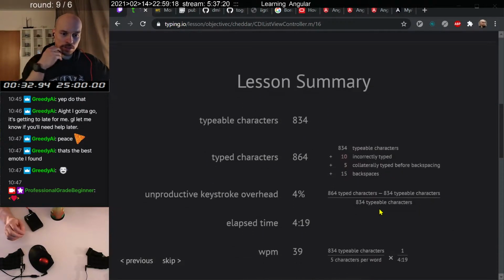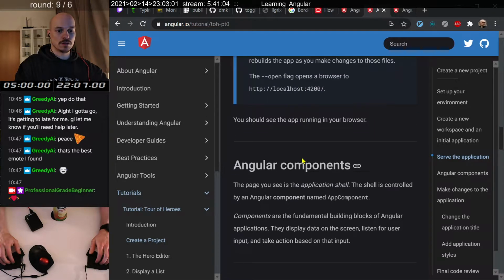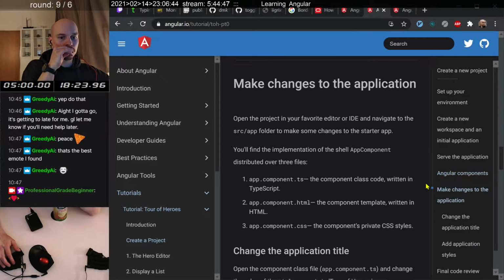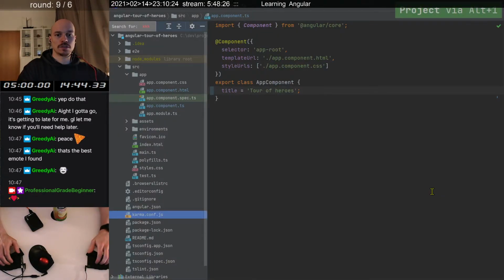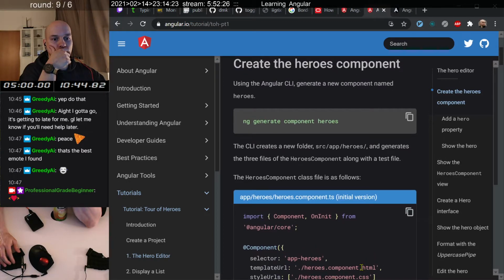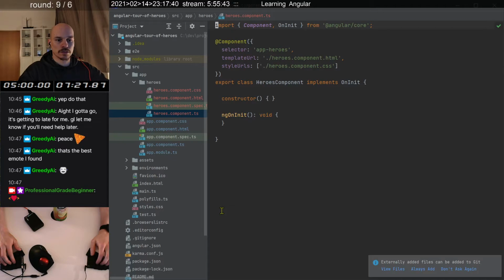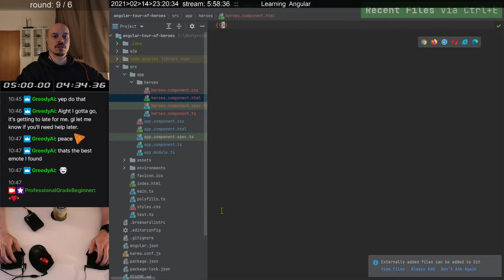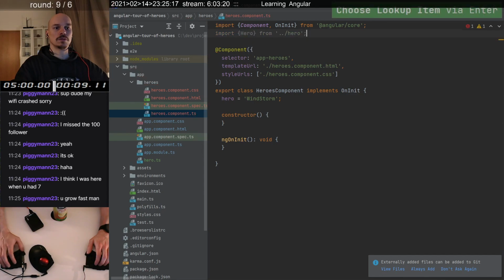Programming Workout #497 ANGULAR @angular io